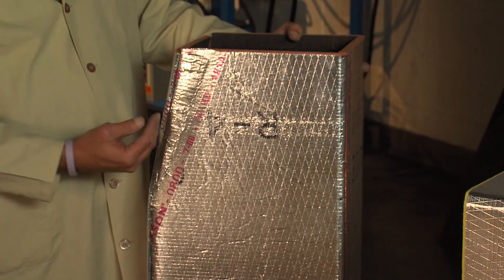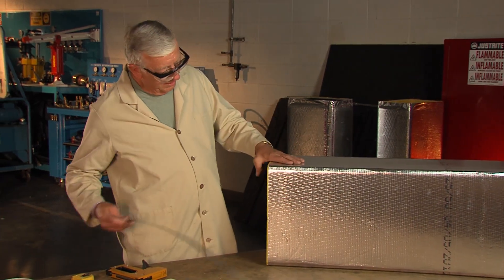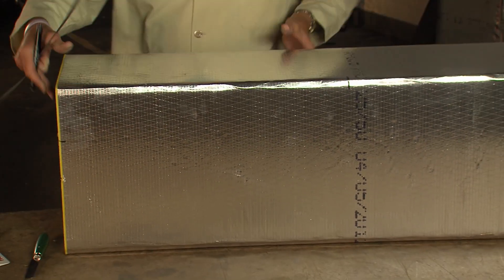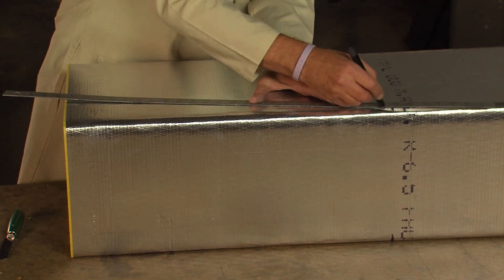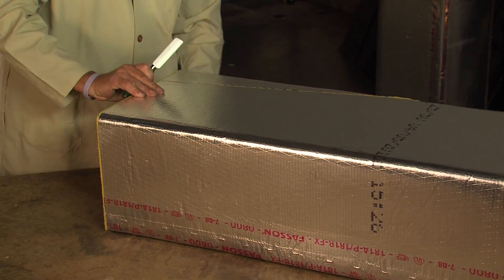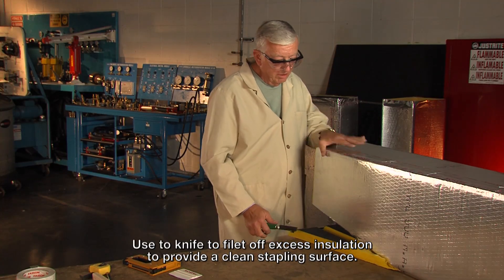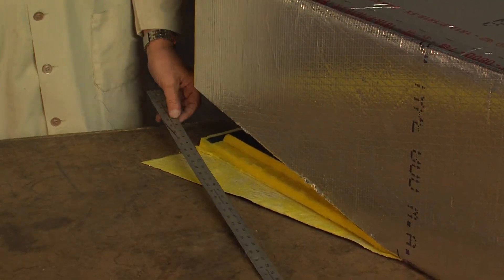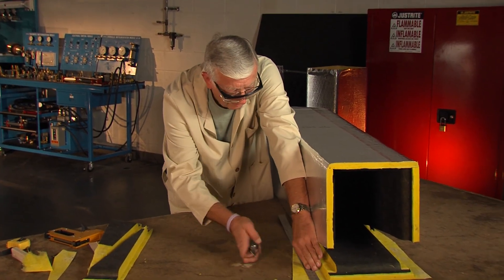Fiber Glass Duct: Transition - Butt Edge (17/22)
Learn how to fabricate a one-way transition with a butt edge from a fiber glass duct section.